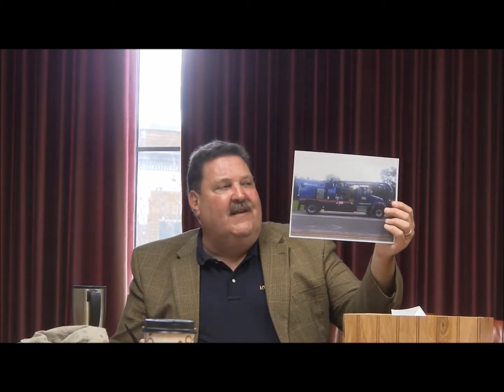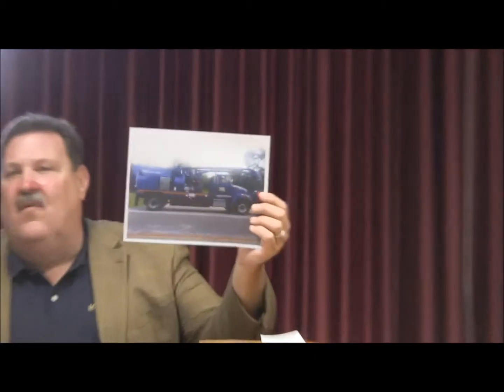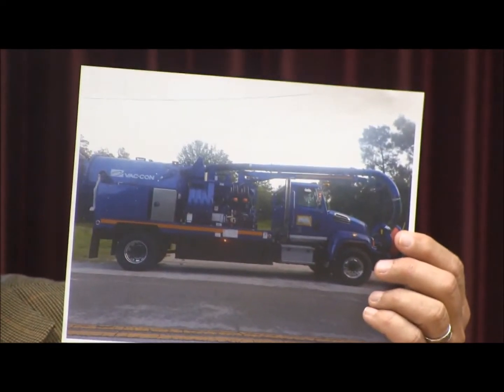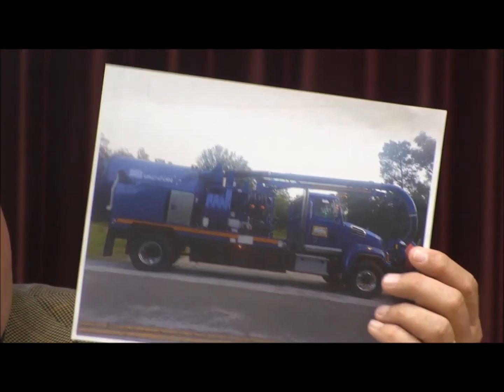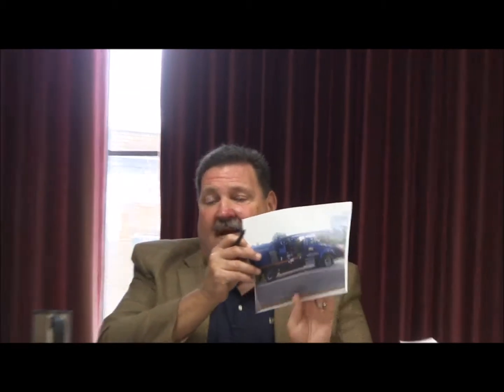Mayor Hogan Board of Public Works